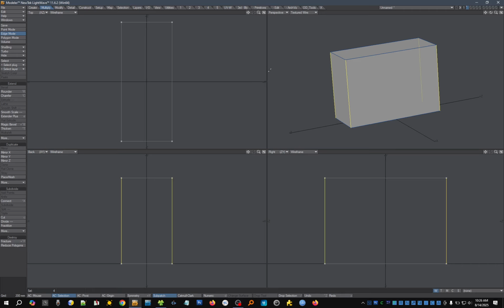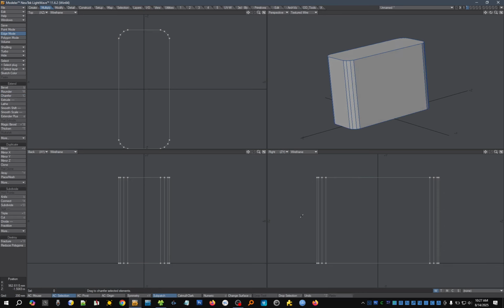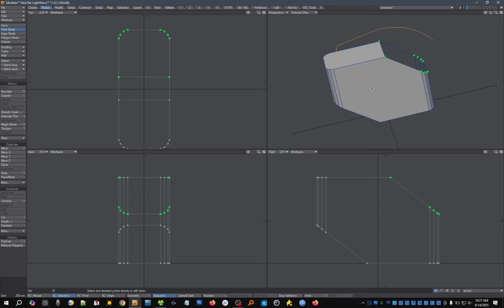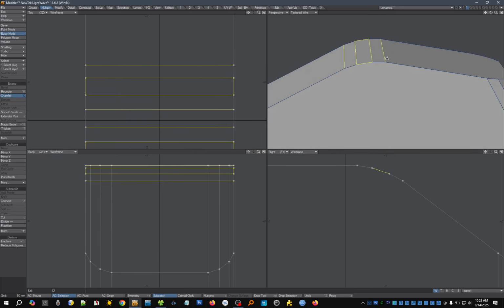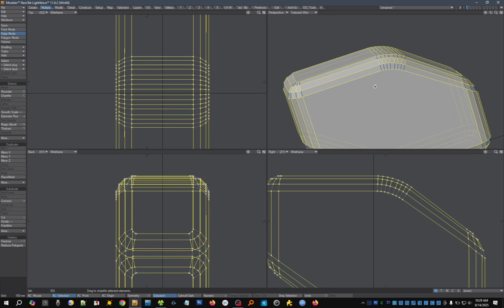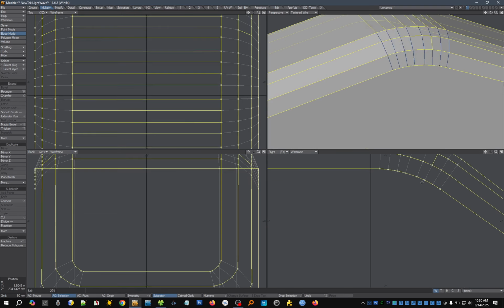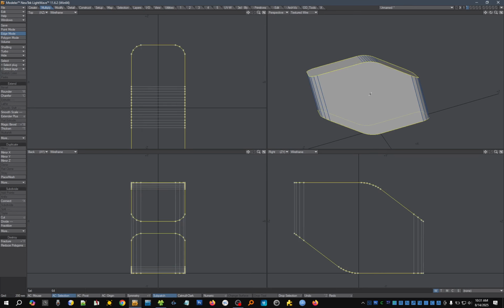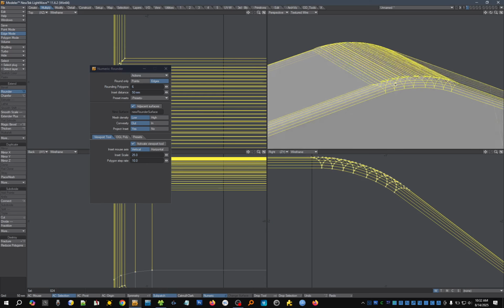LightWave Model - Bevel, Rounder, Chamfer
comments on the tools